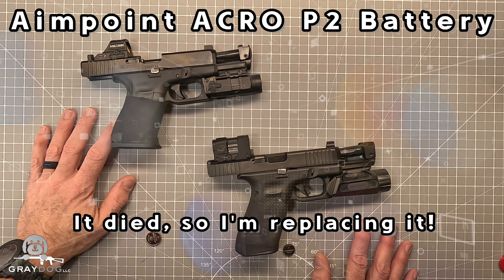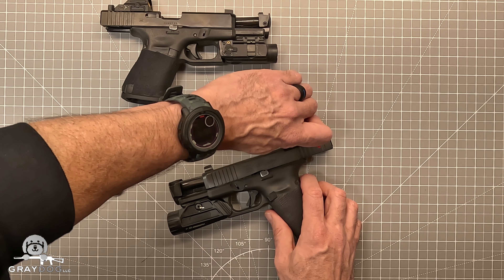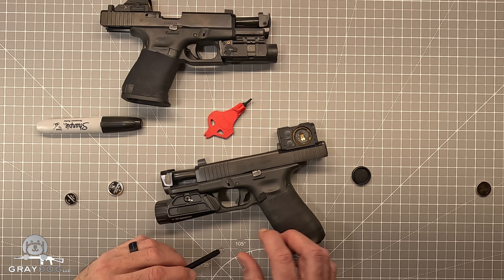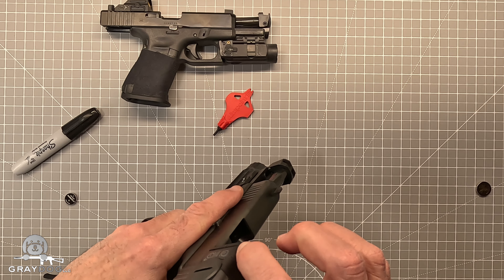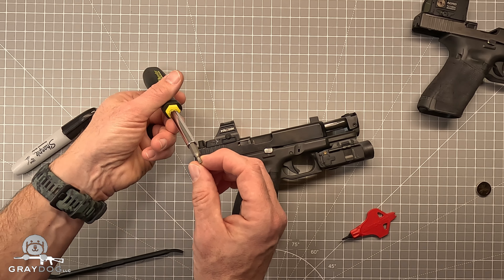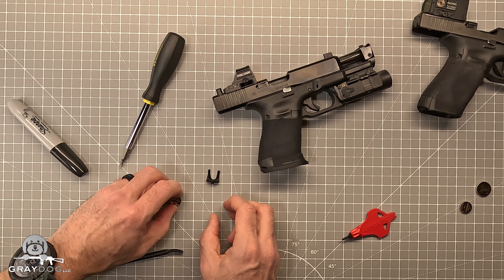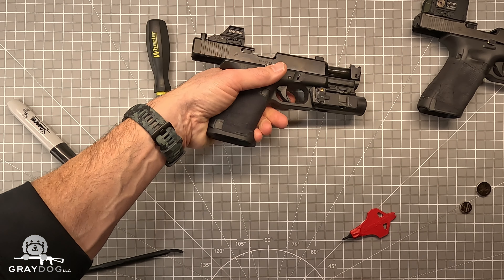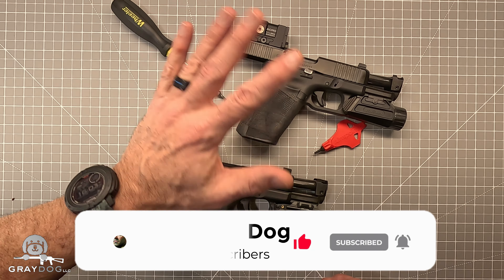Aimpoint ACRO P2 Battery: DOA!